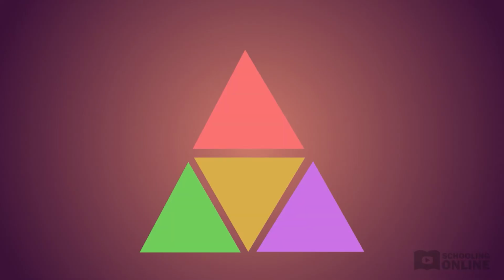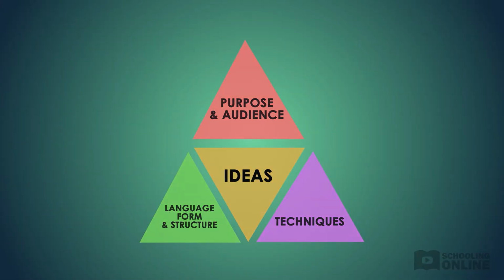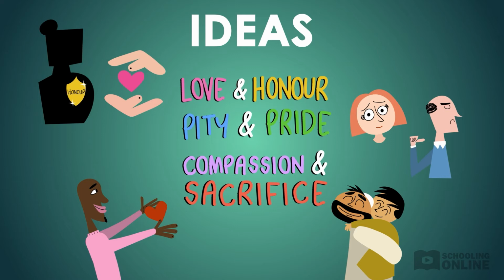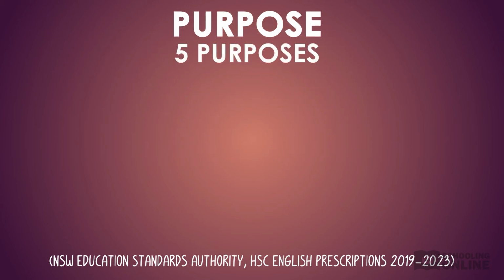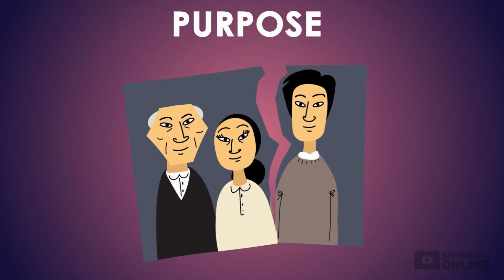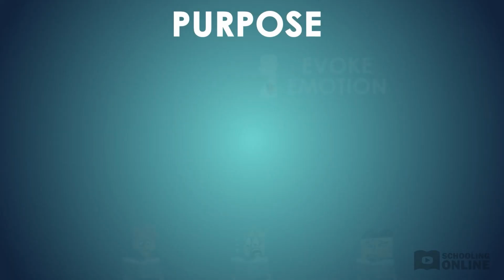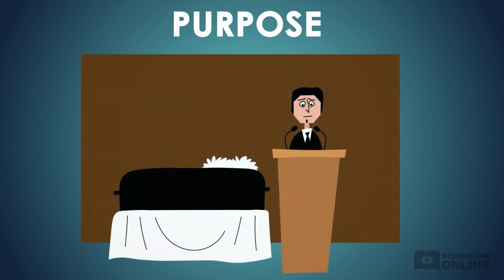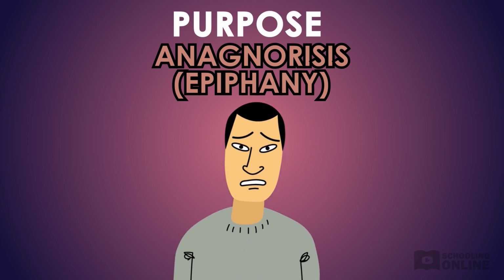Love and Honour by Nam Le - Module C Lesson Preview - Module C Lesson Preview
📺 This lesson will go through an analysis of Love and Honour by Nam Le. Watch the full lesson on our website!

Reignite your creativity with Nam Le’s Love and Honour and Pity and Pride and Compassion and Sacrifice! In this lesson, we break down the ideas, purpose, structure and language techniques in Le’s postmodern short story, using clear examples. To keep things organised, we’ve analysed Le’ work using our signature Pyramid Model - something you can use when planning your own writing! Give your Module C writing the creative edge with our signposted explanation of Le’s key techniques, including metafiction, intertextuality, allusion, non-linear structure, analepsis, motif, dialogue and analogy. You’ve got this!
This lesson addresses the NESA Stage 6 English Advanced Syllabus and the Australian Senior Secondary Curriculum.